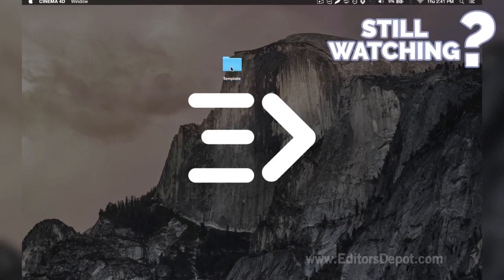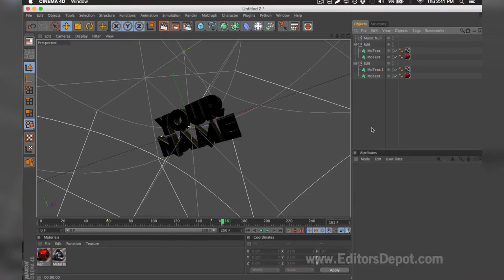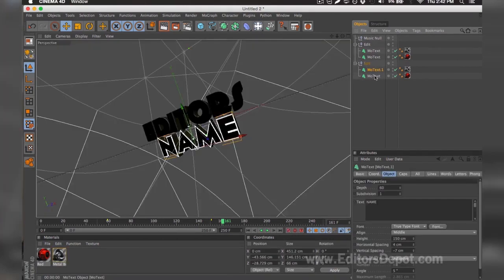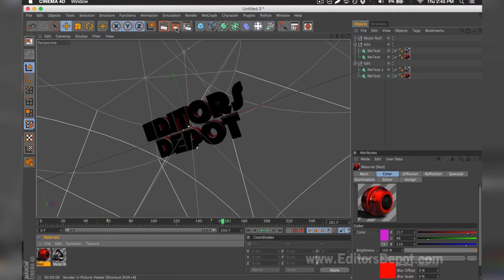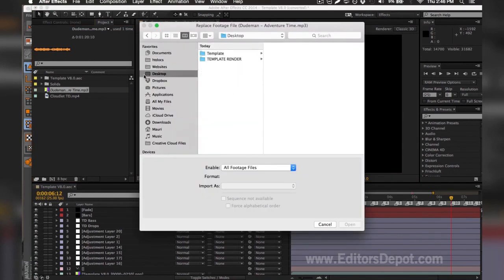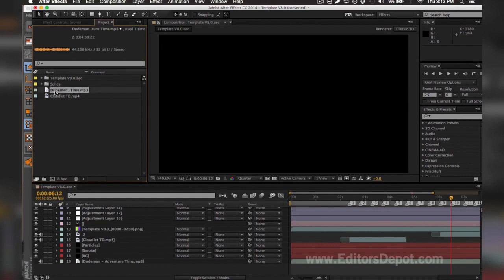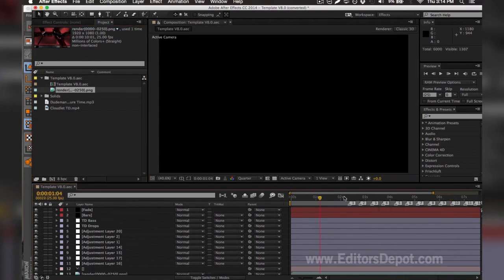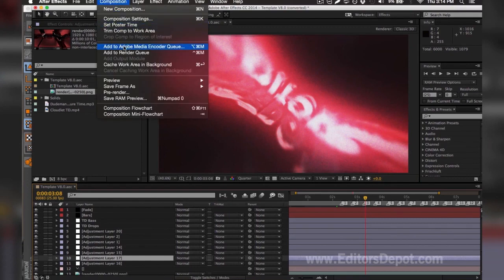Red Blast Cinema 4D & After Effects Intro Template - FREE DOWNLOAD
If you're a fan of extremely high paced intro templates, then make sure you don't miss this one. Radial Bubbles, camera pans and zooms and much more. Download is provided and is free for you to download. This template is free for you to download!  Like this template?